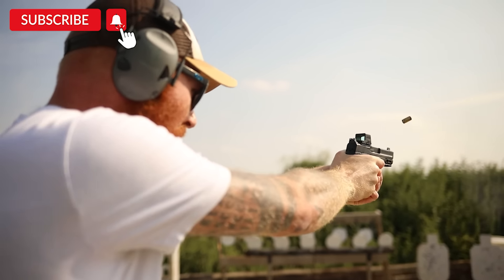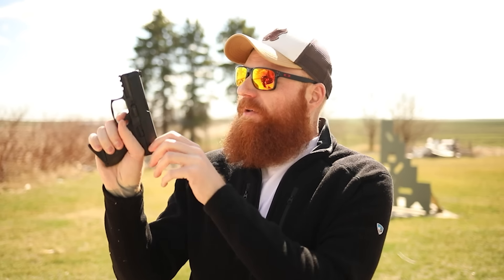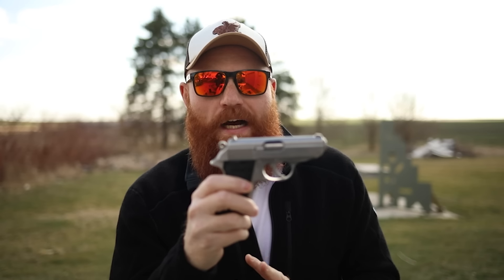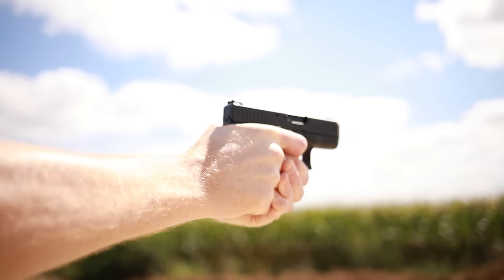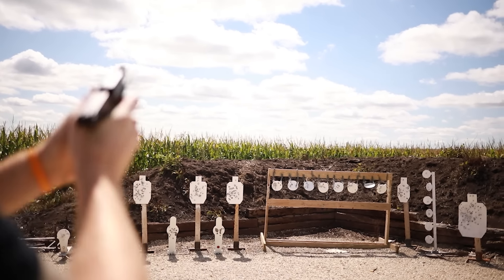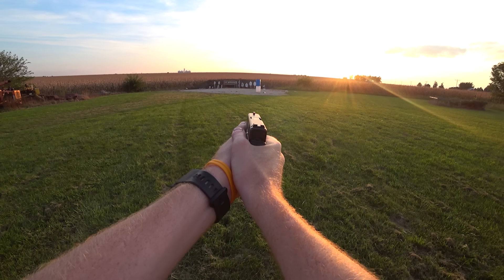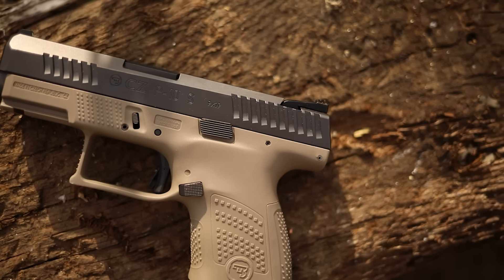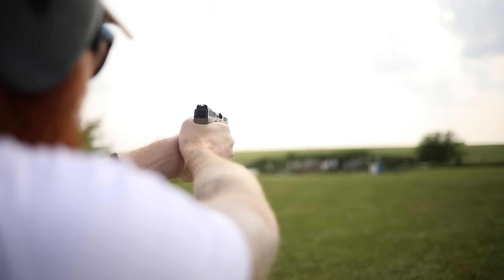10 Best Subcompact Carry Pistols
These are the top 10 best subcompact carry handguns on the market.